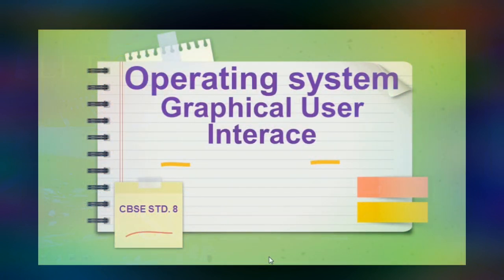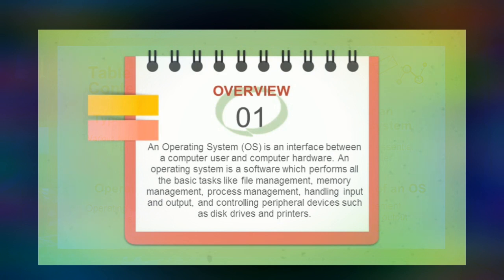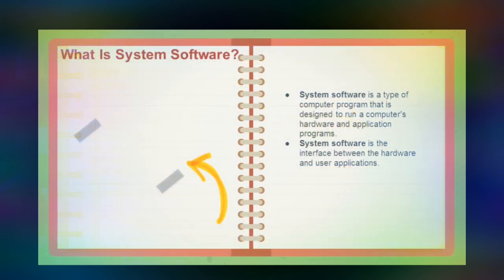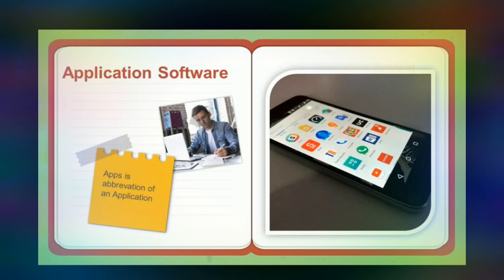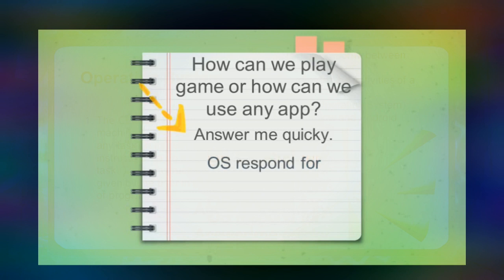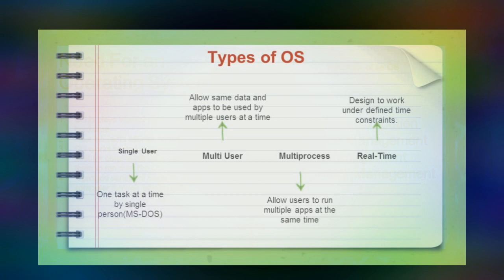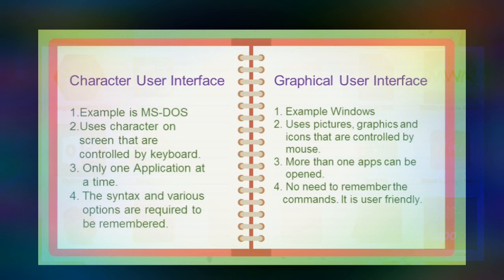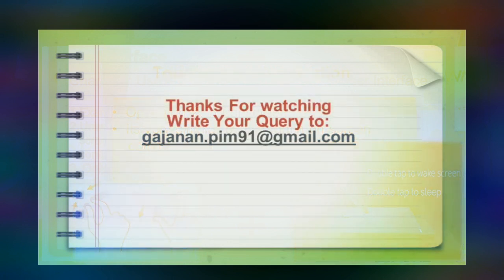CBSE STD 8 OPERATING SYSTEM, ITS TYPES. BY GAJANAN PIMPALKAR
Operating System Concept, REAL TIME OPERATING SYSTEM, DISTRUBUTED OS, FUNCTIONS OF OS, NEED OF AN OPERATING SYSTEM, MULTIPROCESS AND MULTIUSER OPERATING SYSTEM.
CUI & GUI